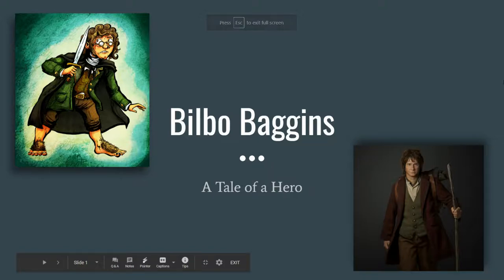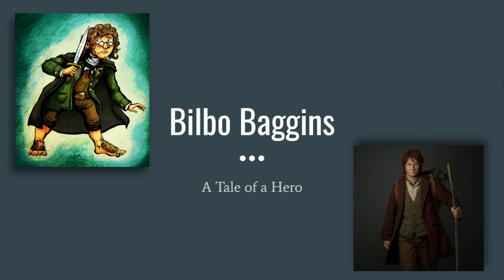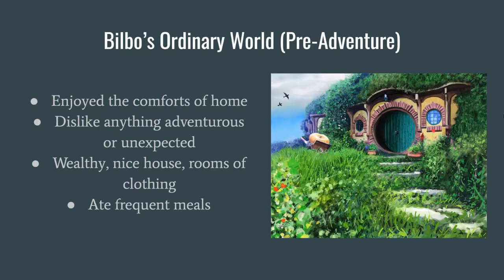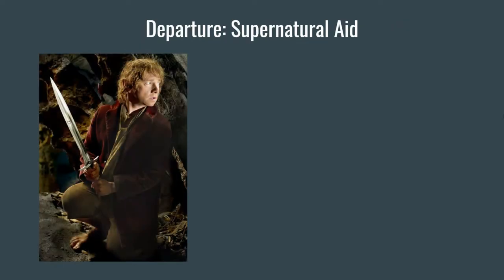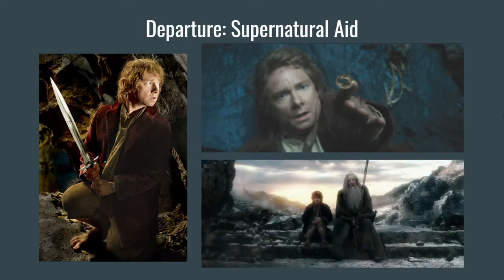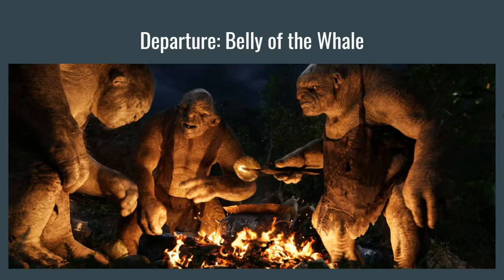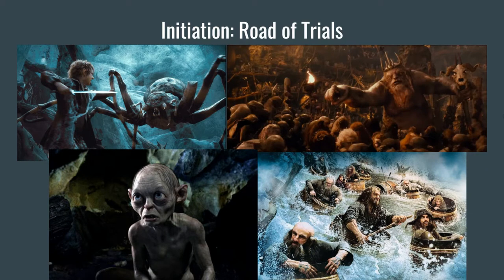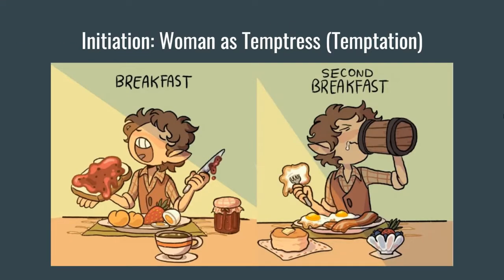Bilbo's Hero's Journey